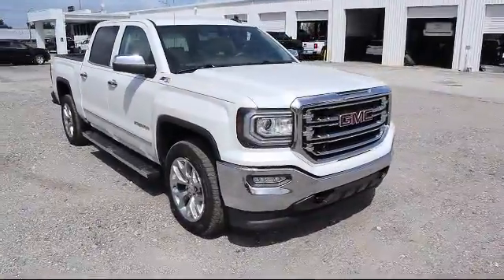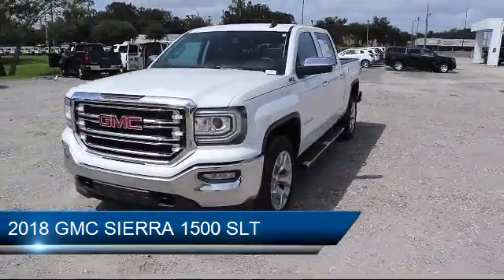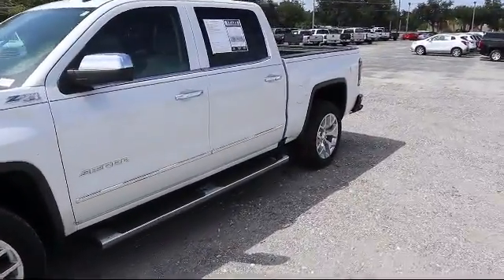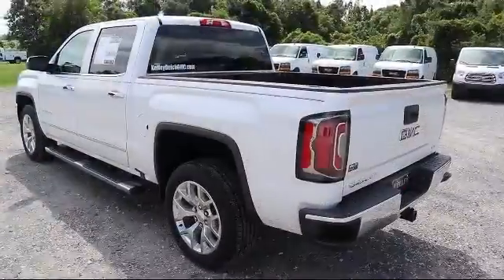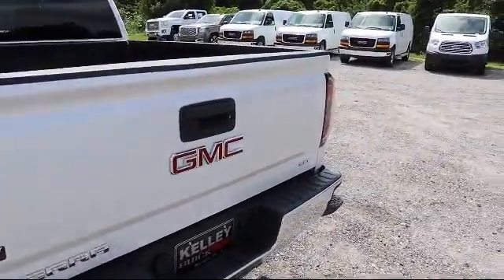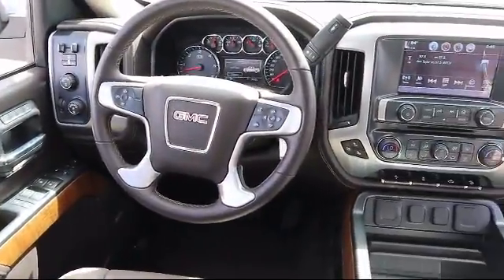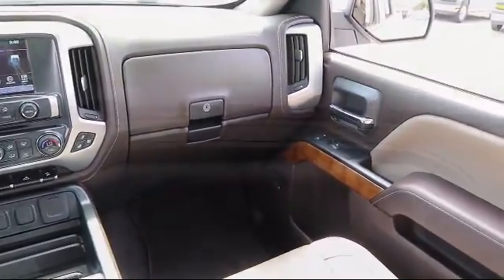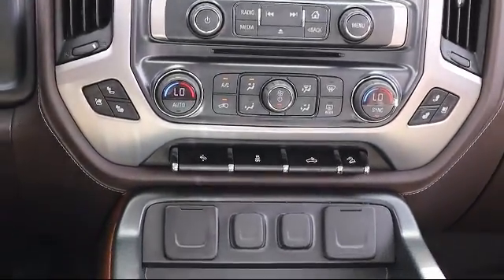2018 GMC SIERRA 1500 SLT Bartow Lakeland Auburndale Winter Haven Tampa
2018 GMC SIERRA 1500 SLT Stock Number: C20107 Vin:3GTU2NEC5JG403013.

255 W Van Fleet Dr